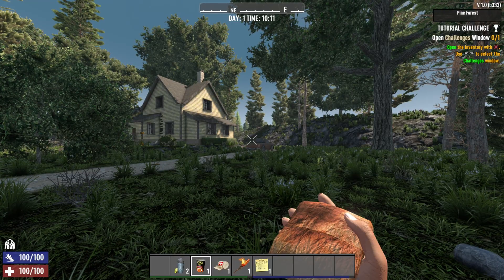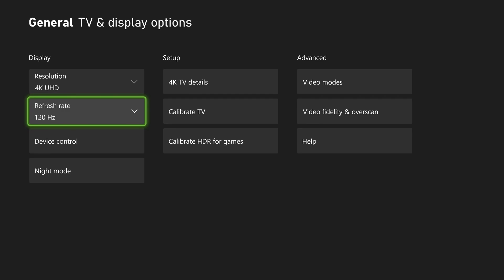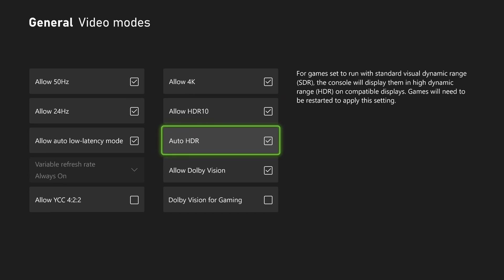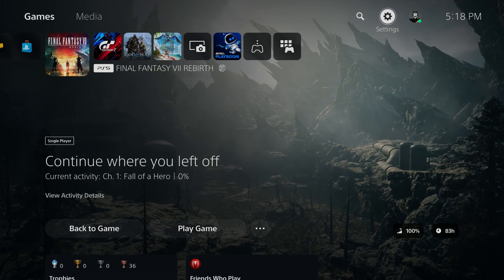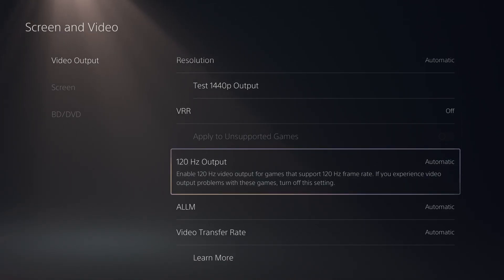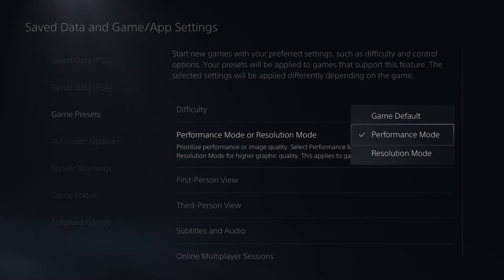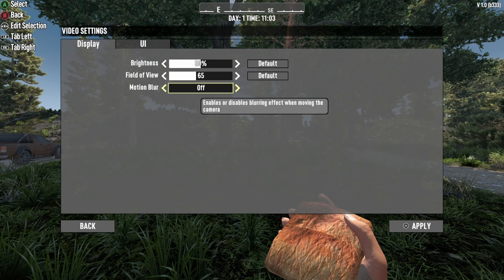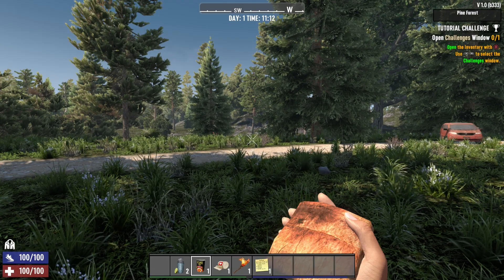[2024] BEST Console Settings for 7 Days to Die 1.0! (Maximize FPS & Visibility)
This is a simple tutorial on how to improve your FPS on 7 Days to Die 1.0 on Consoles. This guide will help you to optimize your game.

This video will teach you guys how to optimize 7 Days to Die 1.0 for the best increases possible to boost fps reduce lag stop stuttering fix spikes and improve visuals within 7 Days to Die 1.0 on consoles.

My Configuration:

CPU: Ryzen 7800x3d
GPU: RTX 4090
Ram: 32 GIG DDR5 6000mhz
Headphone: Sennheiser HD 490
Microphone: Shure sm7db
Keyboard: Tinker 65
Mouse: Pulsar X2v2
Mousepad: Saturn pro
Camera: Elgato FaceCam mk2